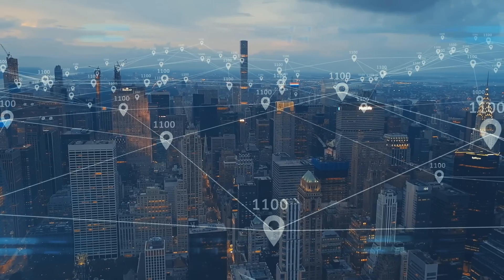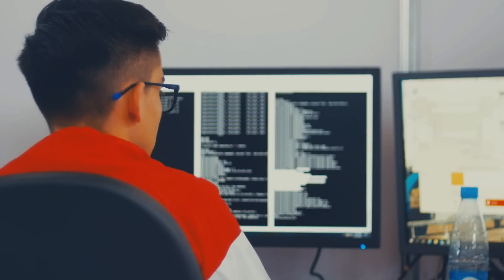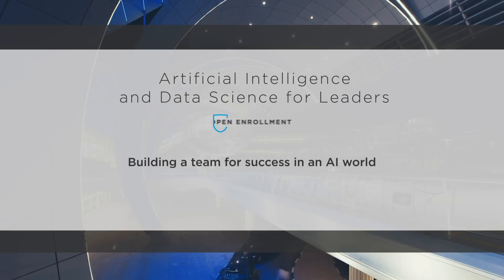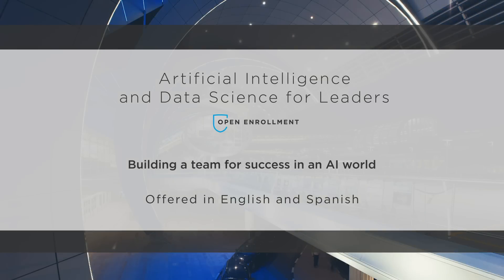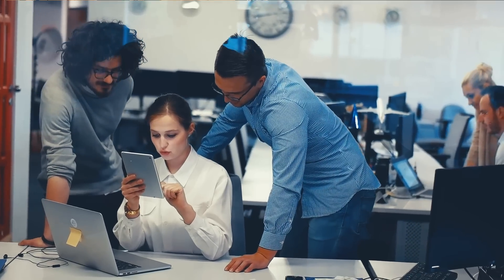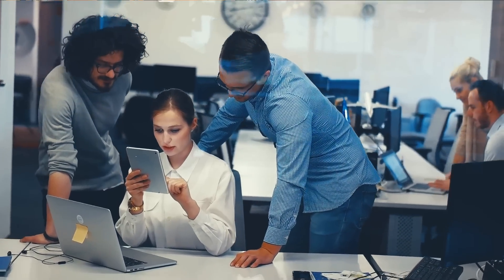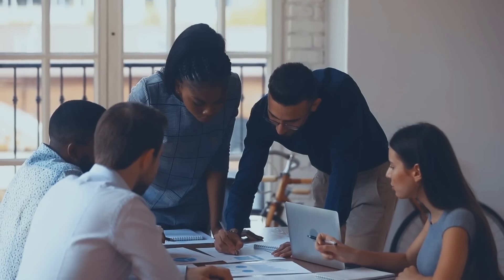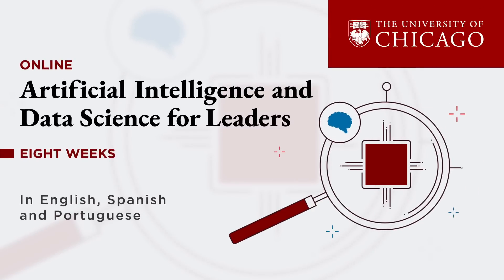Artificial Intelligence and Data Science for Leaders - UCPE - ENG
Artificial Intelligence and Data Science for Leaders will introduce you to the range of new technologies and tools available to ensure that your business is future-fit in this digital age. Over the eight-week period, you will learn about the opportunities that AI and data science can offer your organization.

You will learn to:

- Cultivate new skills that are essential for your business.
- Develop a strategic plan to manage change within your team, function, or organization.
- Identify the risks and rewards of new data science projects.